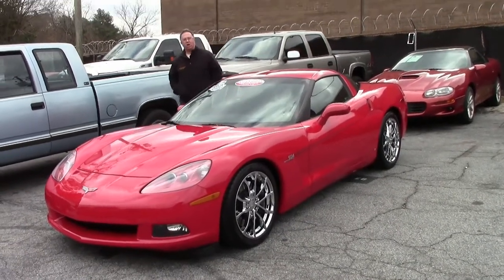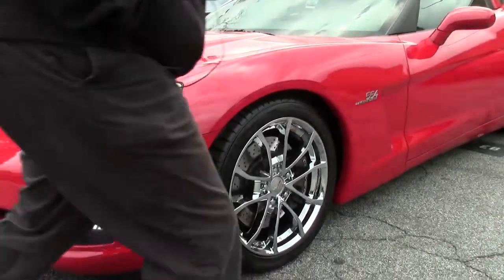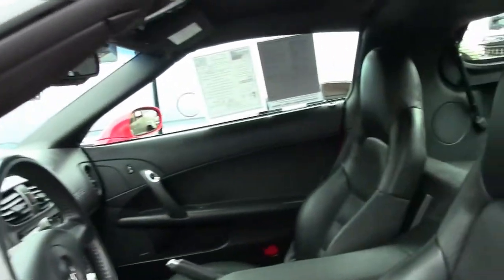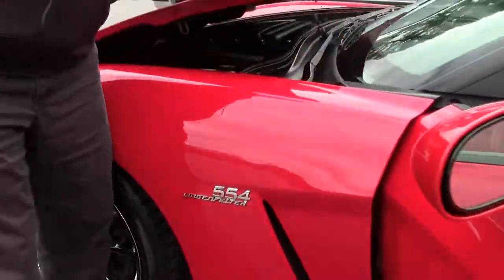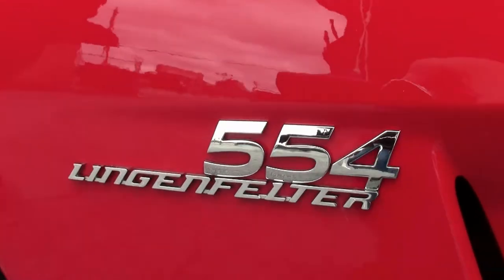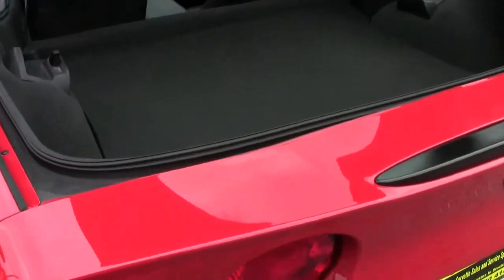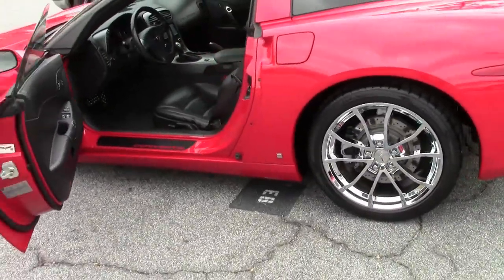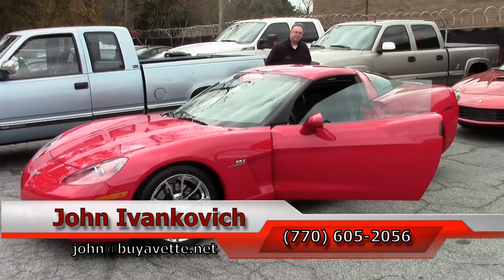2009 Corvette Z51 3LT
2009 Corvette Z51 3LT For Sale

Victory Red exterior, Ebony interior, glass top. 436hp LS3 engine, 6 speed automatic paddleshift transmission, posi rear-end. Factory features include the $4,555 3LT Preferred Equipment Group (Heads Up Display, memory package, tilt-n-tele, dual power heated sport seats with airbags, Bluetooth package, universal garage door transmitter), Z51 Performance Handling package, Bose CD/XM/MP3 stereo with Navigation and steering wheel controls, Dual Mode Exhaust, OnStar, compass, auto-dimming mirrors, dual zone electronic climate control, HID headlights, fog lamps, keyless entry and start, electric rear hatch pull-down, power windows, power locks, power steering, power brakes, power mirrors, cruise control, ABS, traction control, Active Handling. CURRENTLY BEING SERVICED, COMING SOON TO OUR INVENTORY! Coming with a clean one owner Carfax and LOADED with factory options, this 2009 Corvette Z51 shows 87,429 miles, and is in good condition. This car's paint is vg, with a great shine. Glass top is average. SUPER RARE dealer-installed polished multispoke wheels are vg with no curb rash, and premium Michelin Pilot Sport A/S 3 tires show an average of 9/32nds tread depth remaining. The interior of this 2009 Corvette Z51 shows good-vg factory leather seats, vg door panels and steering wheel, and a good condition center console. Additions to this car include window tint, mesh grilles for the fender vents and front bumper, simulated carbon fiber emblem overlays, full color hood insulation embroidery, brushed aluminum "Jake" exhaust filler logo, and a full width body color rear spoiler. 87K Miles.